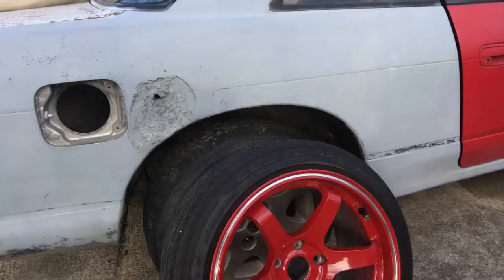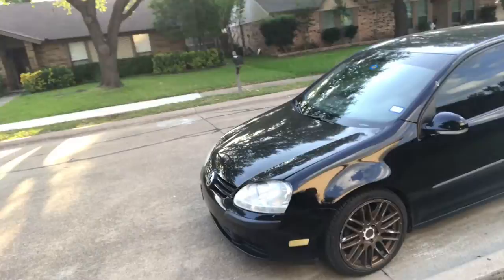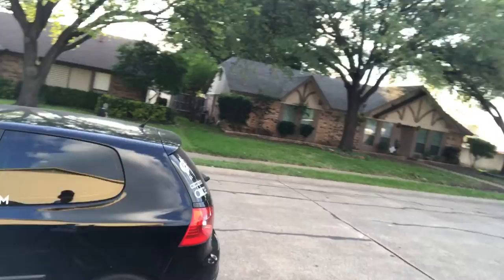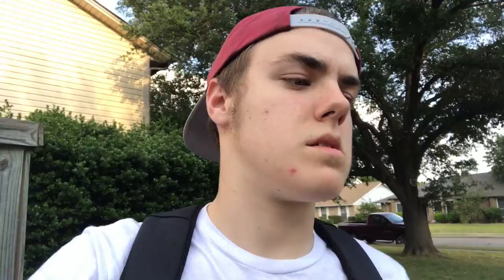FIRST EVER VIDEO!!!!!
Personal Instagram: @Gavin_Turk
Build Instagram: @Flawless_MK5